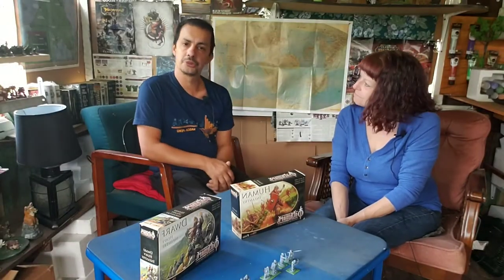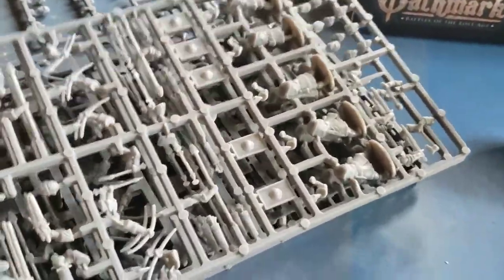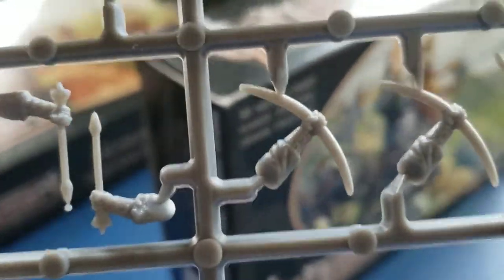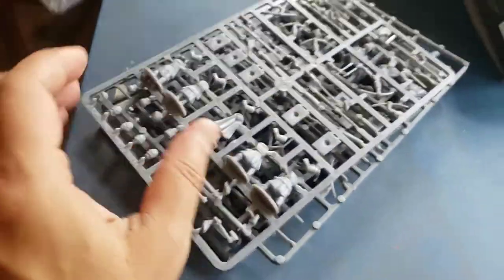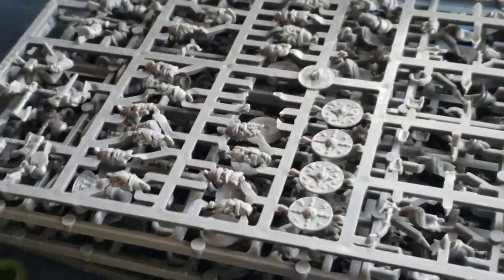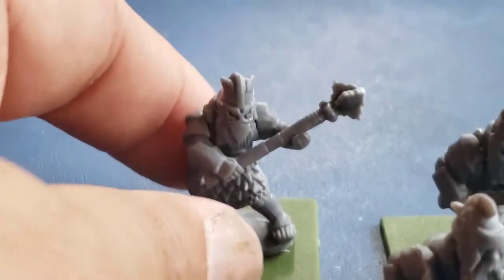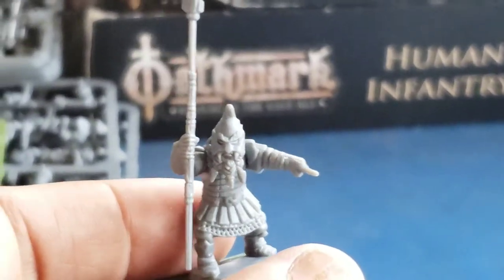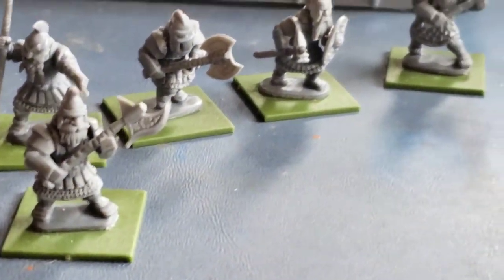Oathmark Unboxing human and dwarf infantry boxes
In this video, julie and I unbox human and dwarf infantry from oathmark